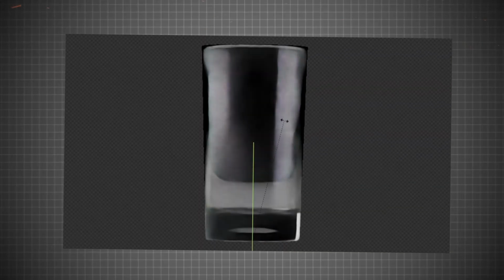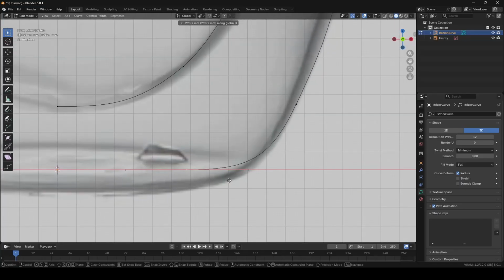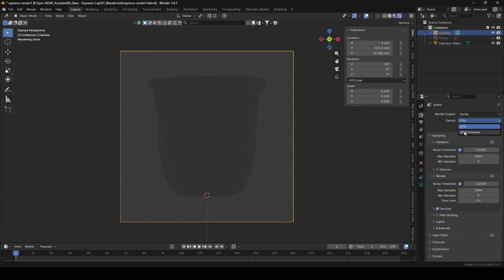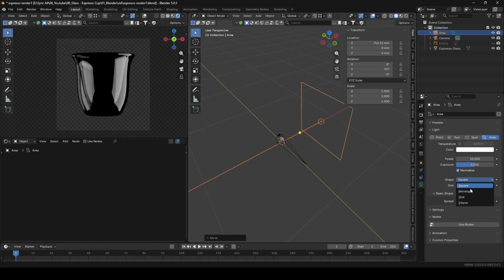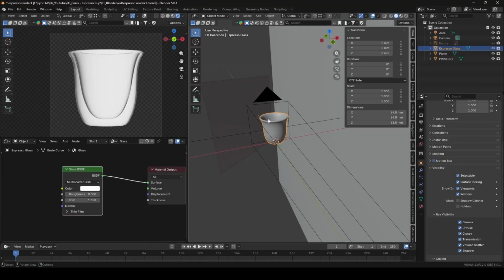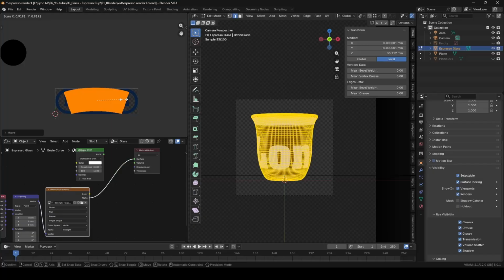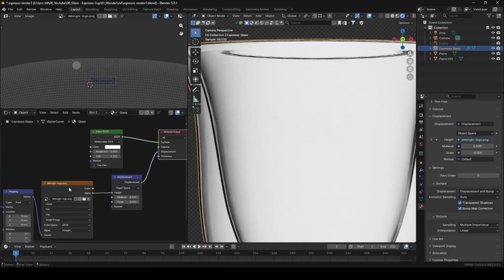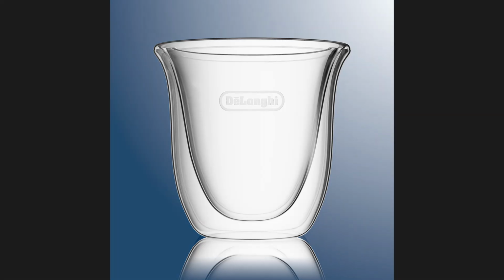Basics of Product Rendering in Blender - Tutorial Series Day 6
In Part 6 of the Blender Product Rendering Tutorial Series, you'll learn how to model a simple branded espresso glass product, create realistic glass textures with logo graphics, and set up effective lighting for a high-quality product render.

This series is designed for Blender users with some experience who want to sharpen their skills specifically in product rendering through practical, hands-on projects.

Chapters:
00:00 Intro
00:21 Modeling
02:10 Camera
02:58 Lighting
05:30 Texture
08:23 Final Adjustments